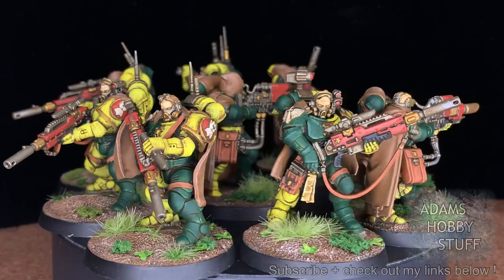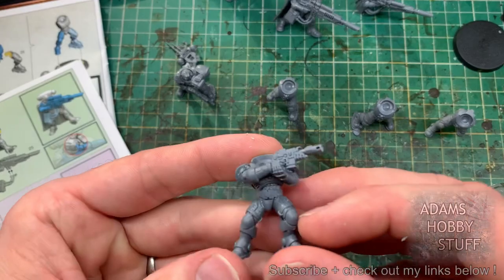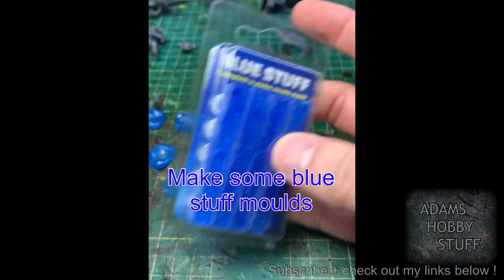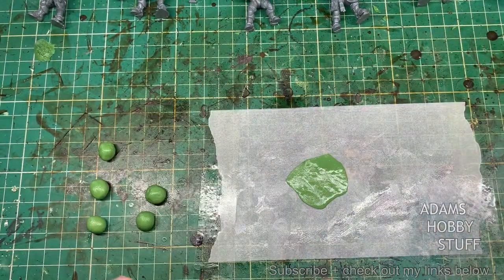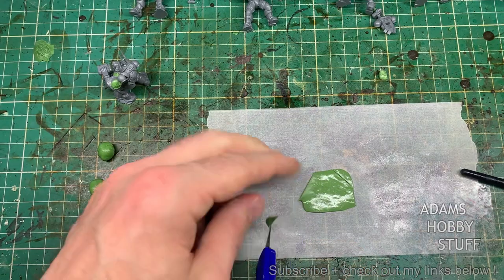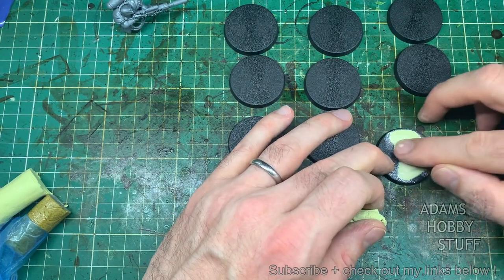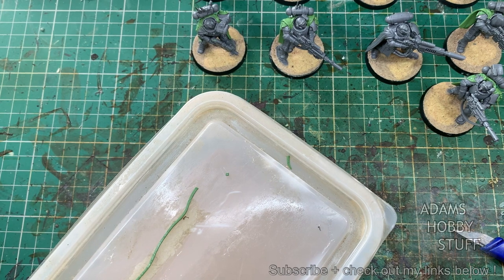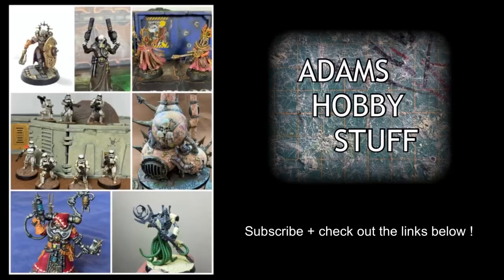kitbashing 9 eliminators from a box of 3, sculpting greenstuff cloaks and casting chapter symbols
Eliminator time!